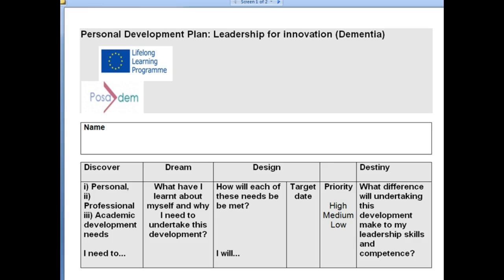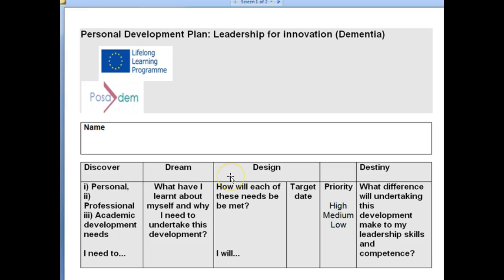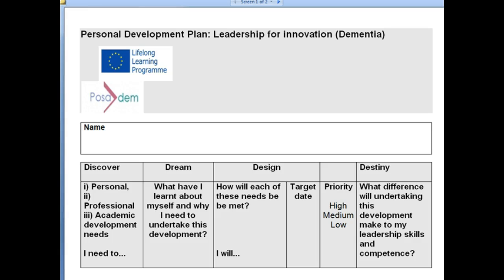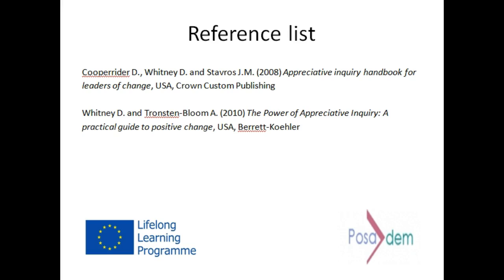Personal, professional and academic development